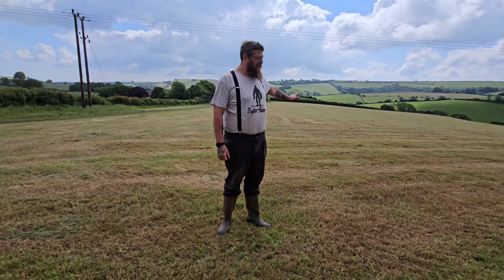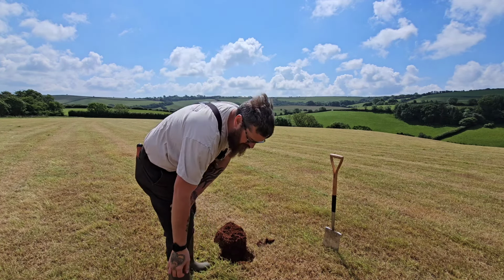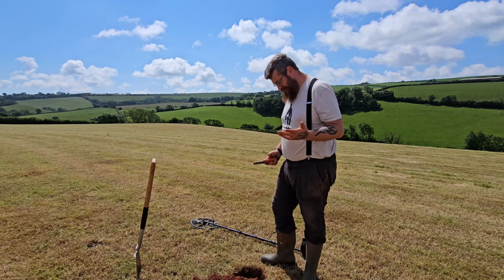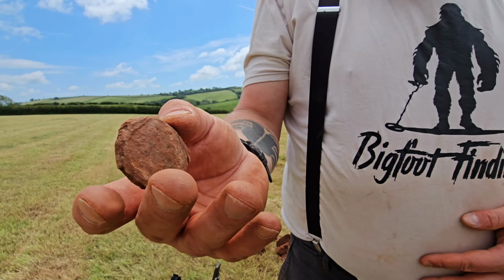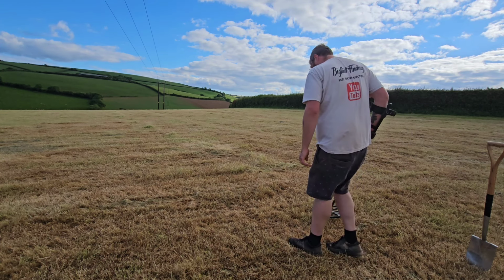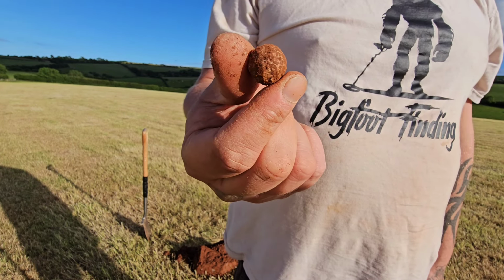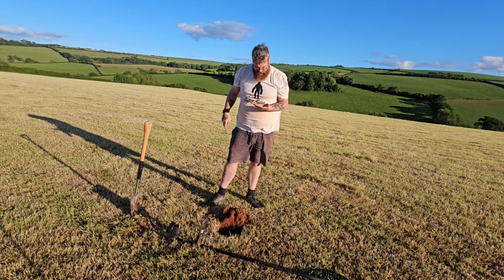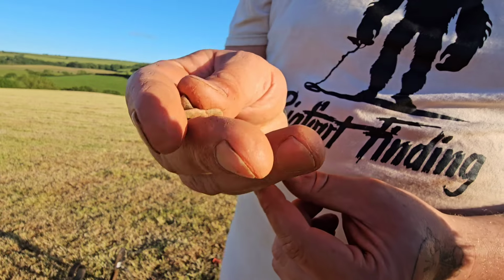Viking and Roman? Found metal detecting uk - Equinox 800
We traveled out over 2 days, to a brand new freshly cut pasture field and managed to find some real history!
What a crazy second day!!

Come along and enjoy the ride.

➤LIKE and turn on push notifications to never miss an upload!

And if you would like merch, you can bag lots of goodies over here!!

My Equipment